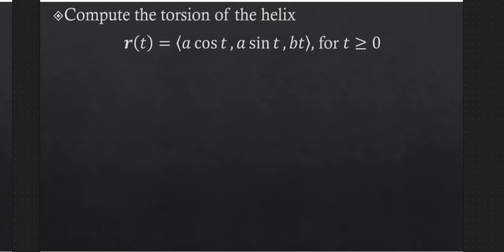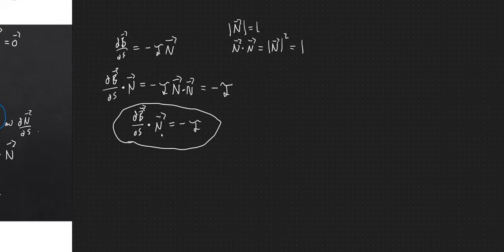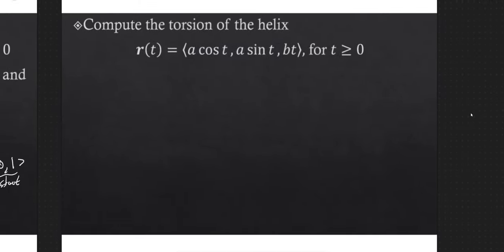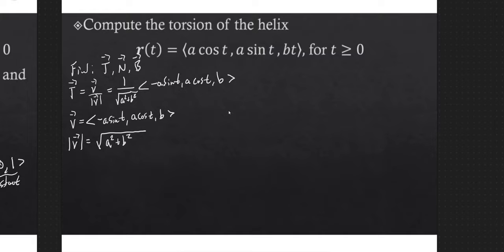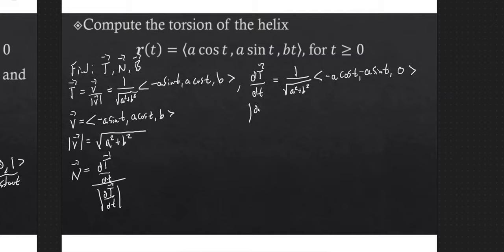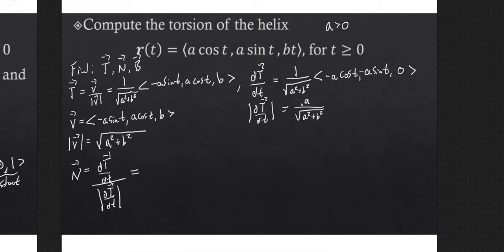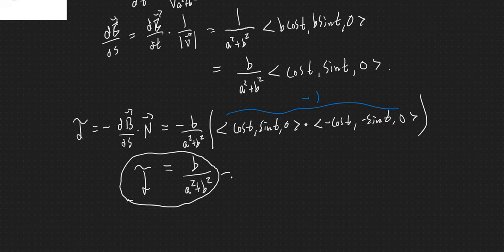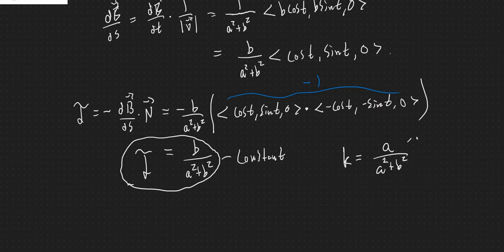14 5 13 Example Torsion for Helix